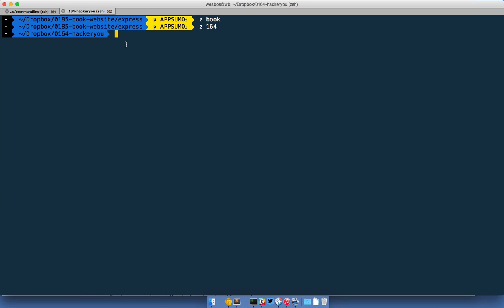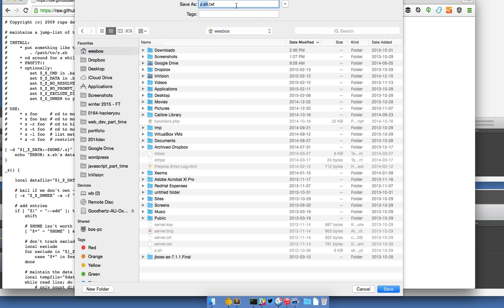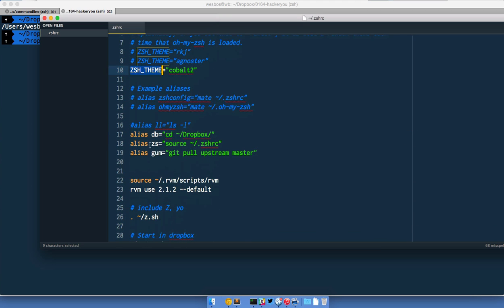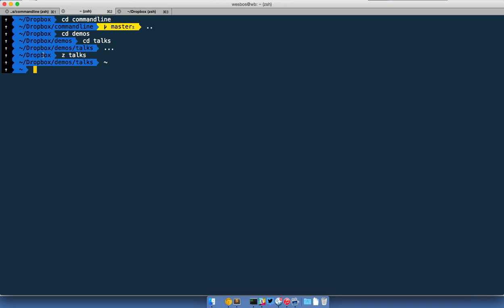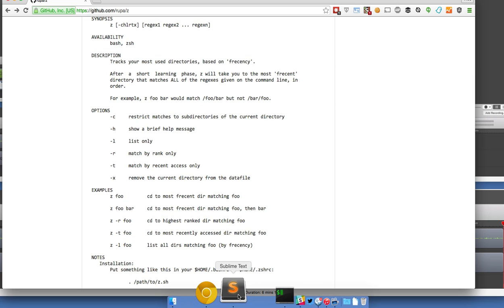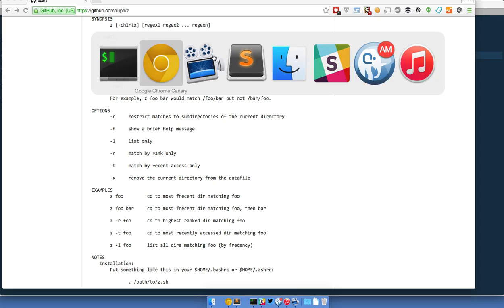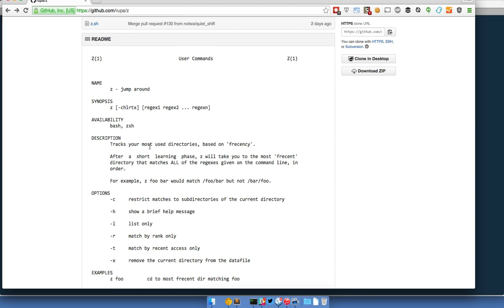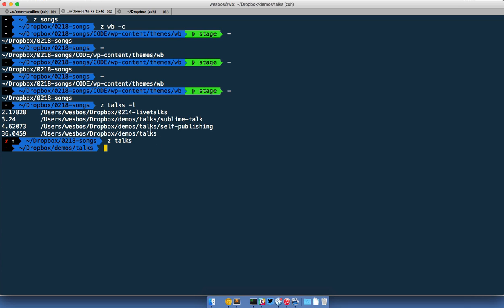Using z to jump to "frecent" folders - Command Line Power User (10/11)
Are you using z? Greatly speed up your file system traversal and say goodbye to finder. Get the whole Command Line Power User series free